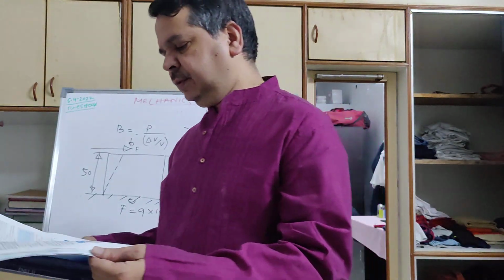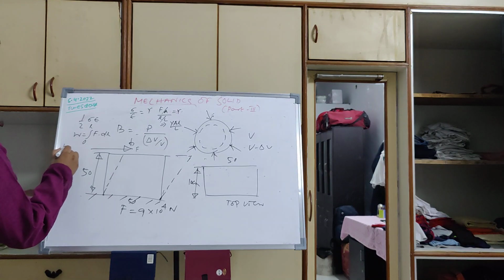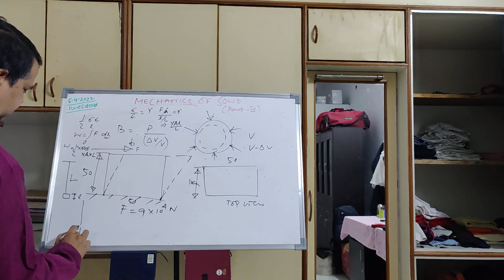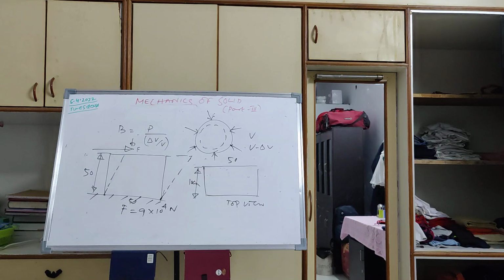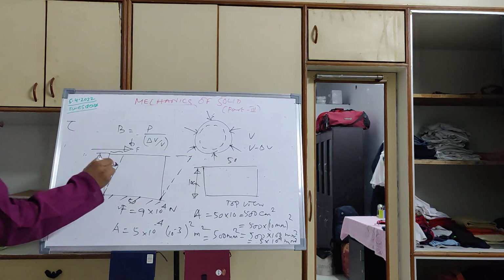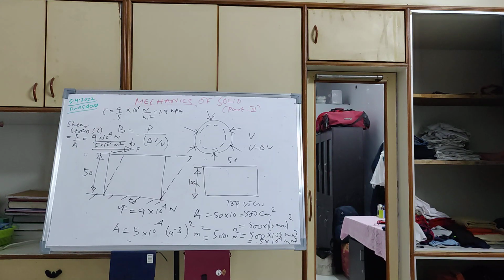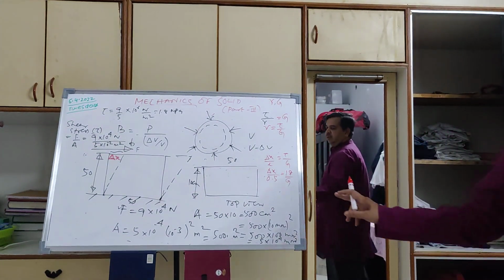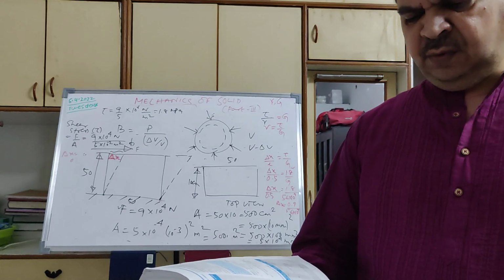Mechanics of Solids-IV Modulus of Rigidity,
Numerical on Modulus of Rigidity, Deformation by load applied parellal to a slab